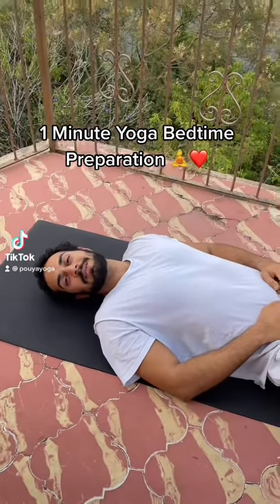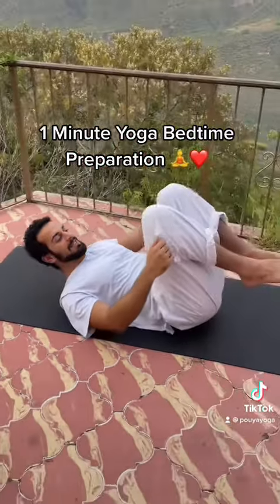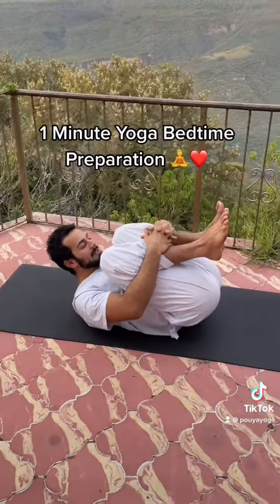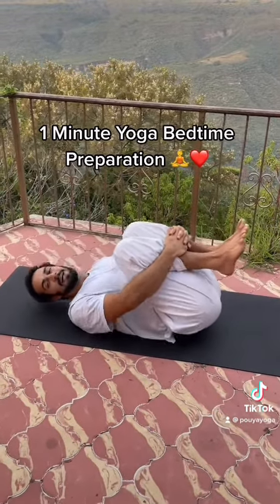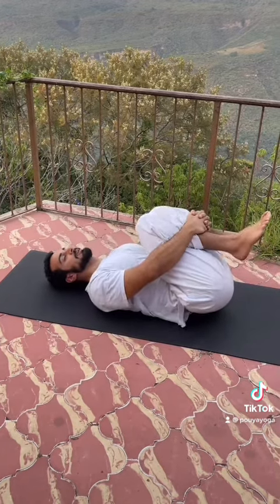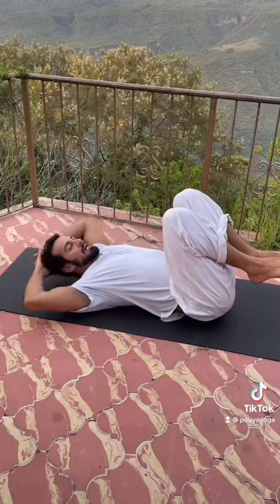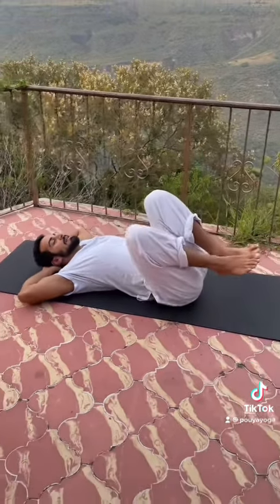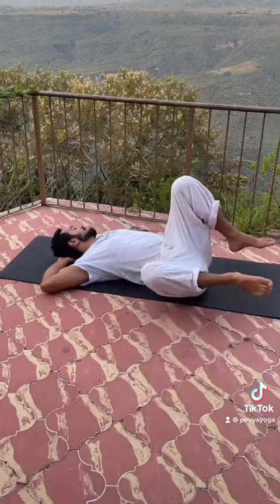1 Minute Yoga Bedtime Preperation